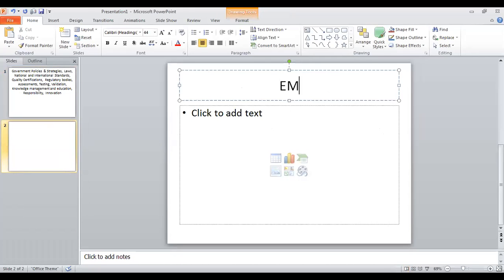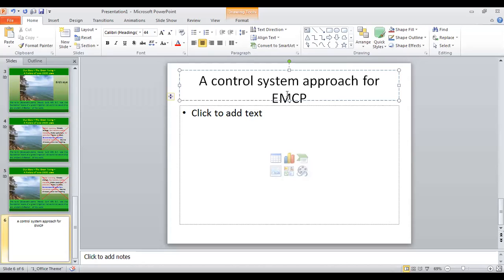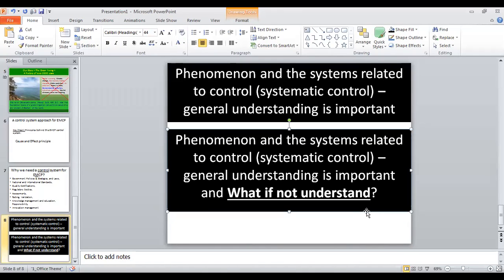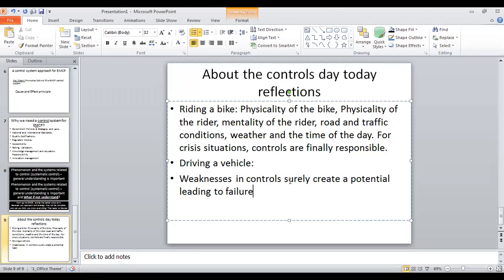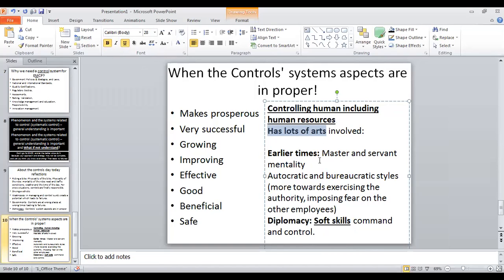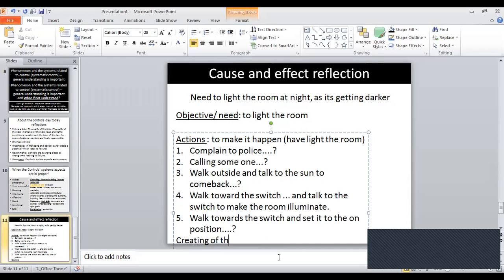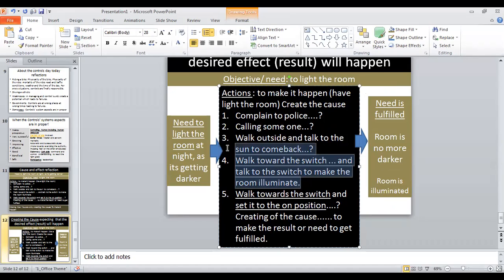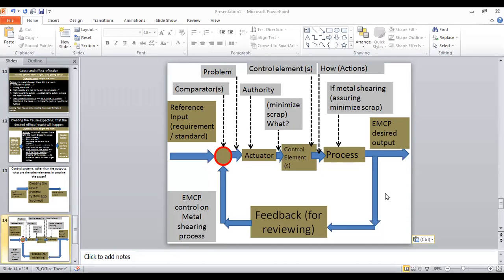EMCP 2021 02 22 2018 S6 B1 MAN FPT IM Control System Understanding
Today lessons:01. Understanding Control systems.02. Explored the importance of establishing comprehensive control systems, Control systems for EMCP.
03. Human and Human resources control and management (importance of the soft skills and diplomacies, and participative leadership in modern day management)04. Understanding cause and effect principle